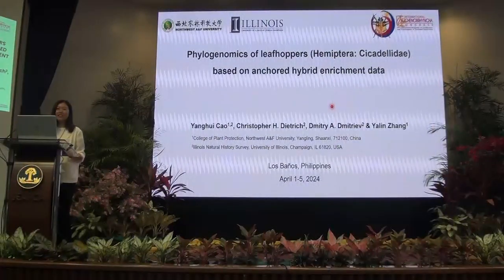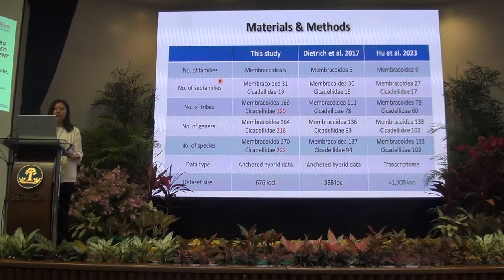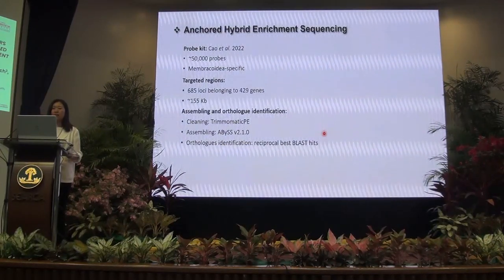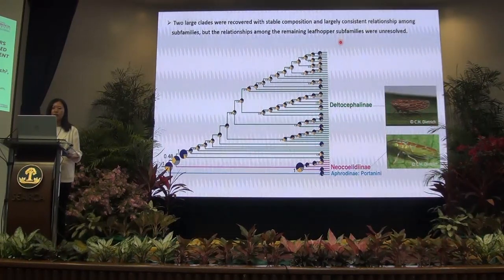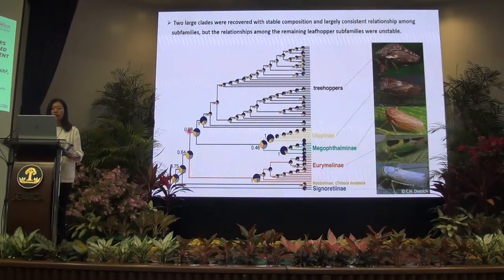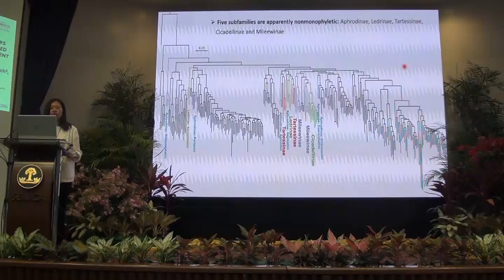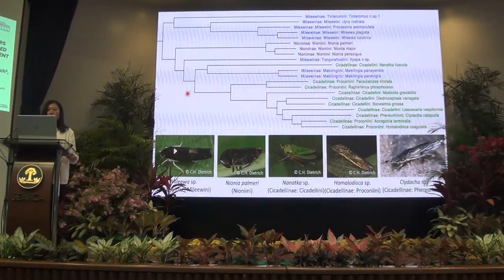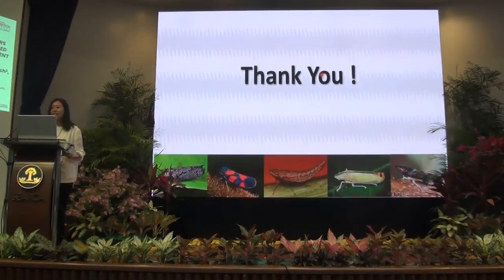IACPH 2024 - Oral Paper - Yanghui Cao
Oral scientific presentation on "PHYLOGENOMICS OF LEAFHOPPERS (HEMIPTERA: CICADELLIDAE) BASED ON ANCHORED HYBRID ENRICHMENT DATA" delivered by Yanghui Cao of the Key Laboratory of Plant Protection Resources and Pest Management of the Ministry of Education, Entomological Museum, Northwest A&F University, Yangling, Shaanxi, China, and Illinois Natural History Survey, Prairie Research Institute, University of Illinois-Champaign, Illinois, USA, during the 17th International Auchenorrhyncha Congress and 13th International Workshop on Leafhoppers and Planthoppers of Economic Importance held on 1 - 5 April 2024 on SEARCA, University of the Philippines Los Baños, Laguna, Philippines.